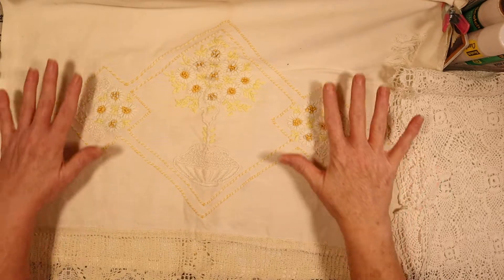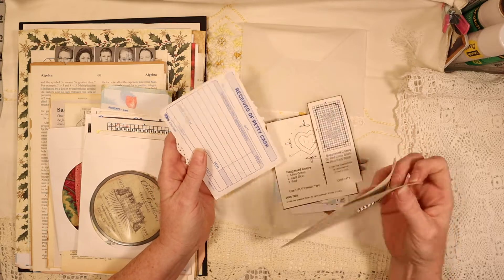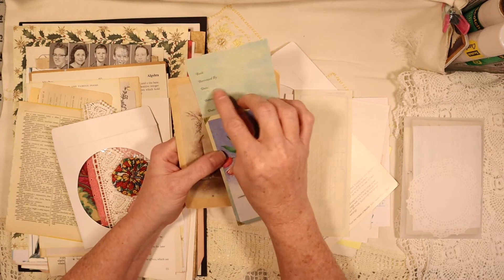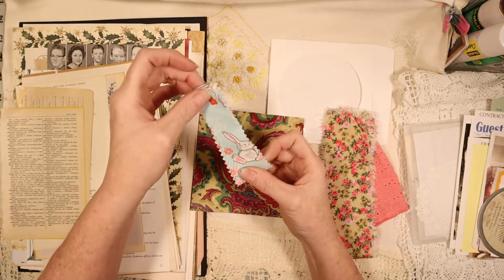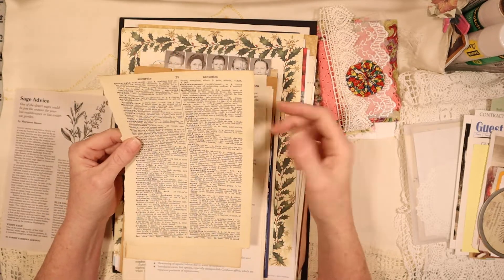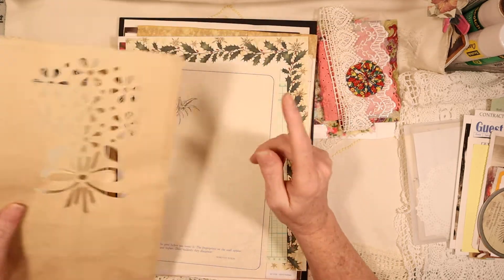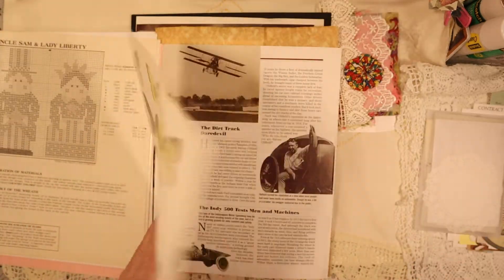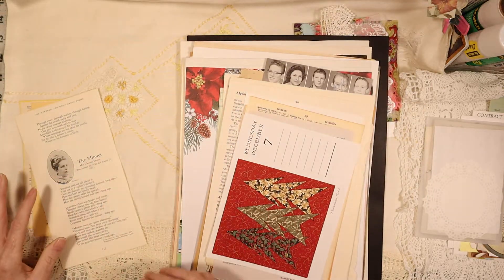Vintage Paper pack | Junk Journal | Ephemera pack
Hey everyone!! ^.^ I have an ephemera pack with loads of vintage papers and I added some lace and fabrics . Just a nice fun pack to start your journey into the Book making. Ohh and welcome in. we usually have cookies over on this side. hehehe

^.^ Remember to share the videos with those that might love this type of Hobby. It is so fun.
Remember to hit that red subscribe button and then the bell below the video (or to the right of the video screen) so you don't miss out on the videos when they are uploaded. ^.^

Have a request or just a question? Allow us all to answer by leaving it in the comments.
Be sure to head over to Etsy and check out my books I make or that you can purchase for making Journals or collecting old books.